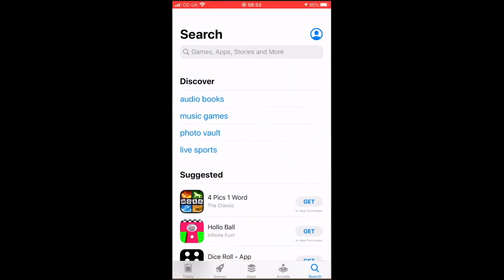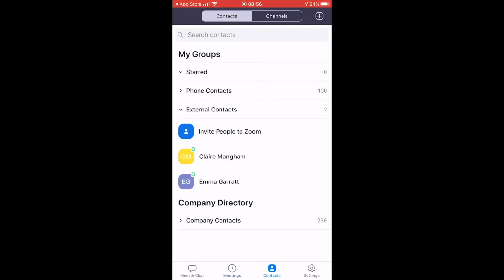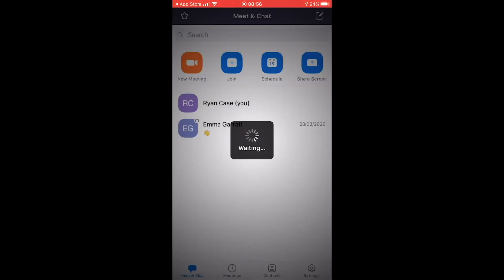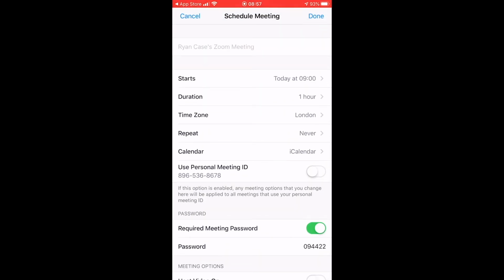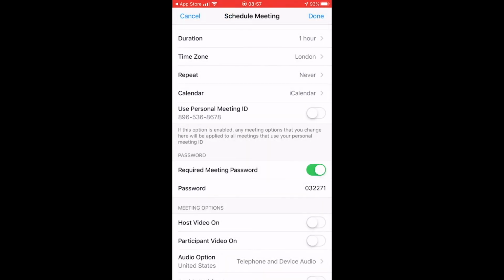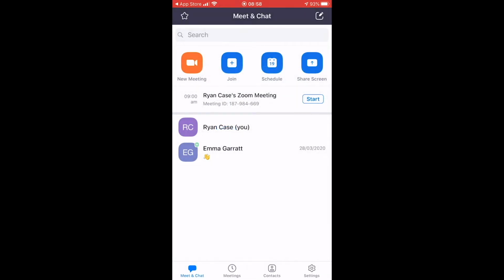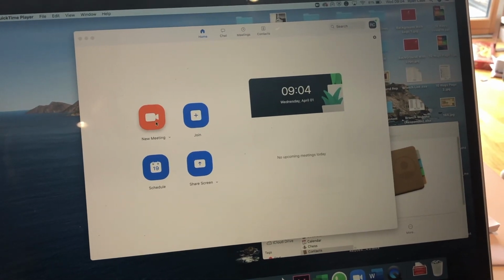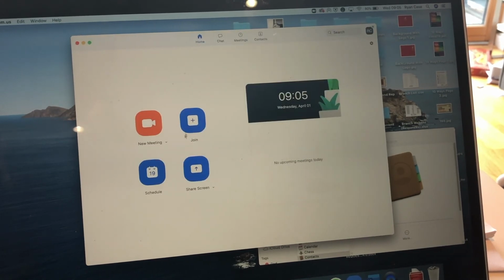Zoom User Guide by Unite the Union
A brilliant guide to using Zoom that will assist in using the app on both Smartphone and PC/ Mac